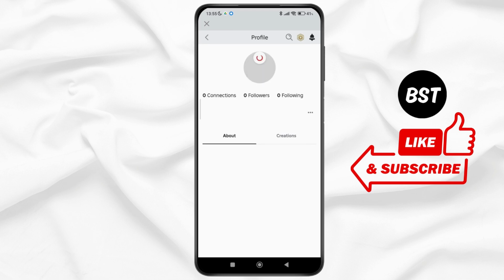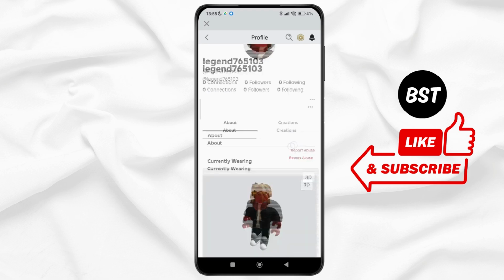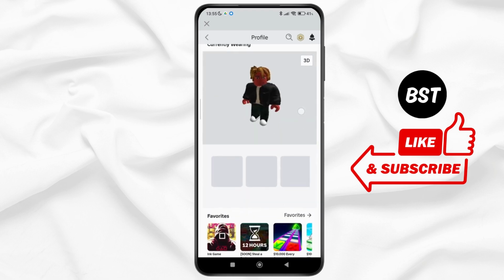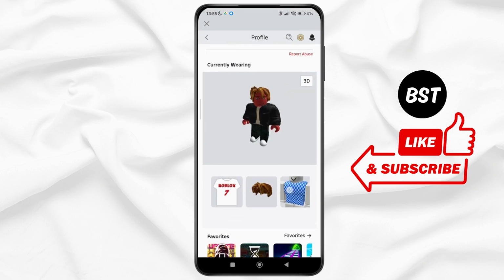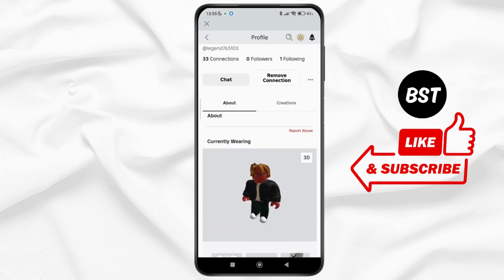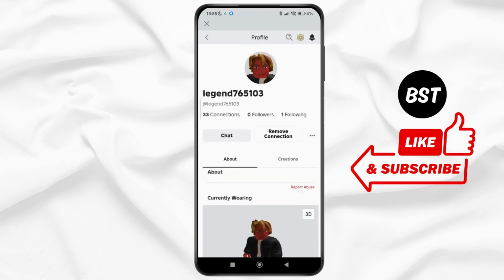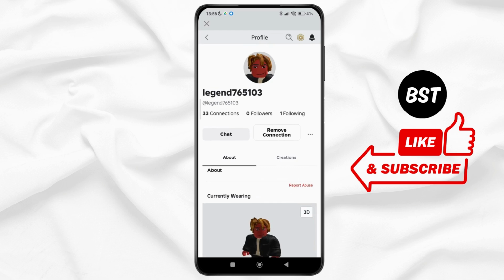How To Check Previous Usernames On Roblox ?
Hello Guys,

Welcome to our essential guide on "How to Check Previous Usernames on Roblox"! If you've ever changed your Roblox username and want to view your past names—or if you're curious about a friend's username history—this video is for you. We'll show you where to find the list of previous usernames on a user's profile, a feature that's available directly on the Roblox website and app. We'll also provide a step-by-step walkthrough of how to access your own username history within your account settings, and what to do if you can't find a specific name. Please note that this feature has gone through some changes and can sometimes be limited, so we'll provide the most up-to-date information.

In this video, we will show:
Where to find previous usernames on a Roblox profile
How to check your own past usernames on Roblox
Understanding the visibility of previous usernames
How to use Roblox search to find old usernames
The difference between username and display name

how to check previous usernames on roblox, roblox past usernames, view roblox username history, roblox profile previous names, how to see my old roblox usernames, check roblox username changes, find old roblox username, roblox account settings usernames, roblox display name vs username, roblox name change history, roblox username search, roblox account info, can you see someone's old roblox username, where are previous usernames on roblox, roblox username visibility